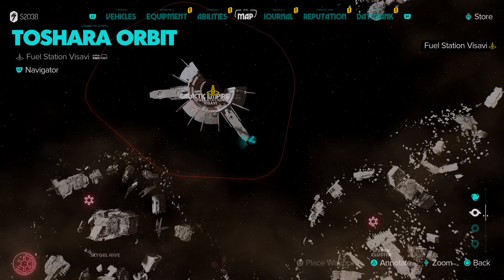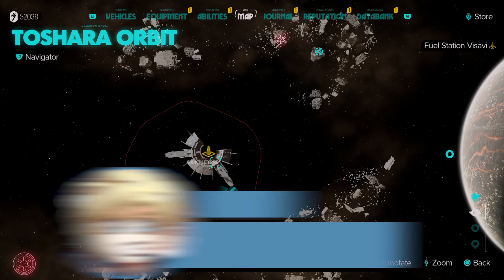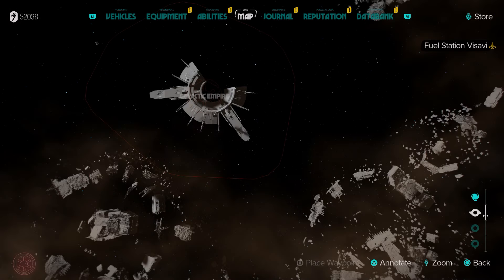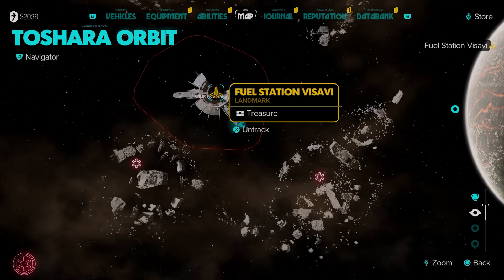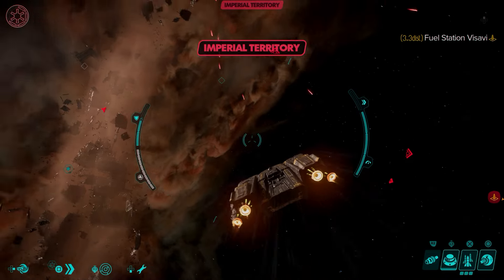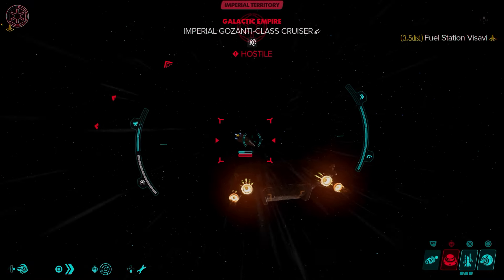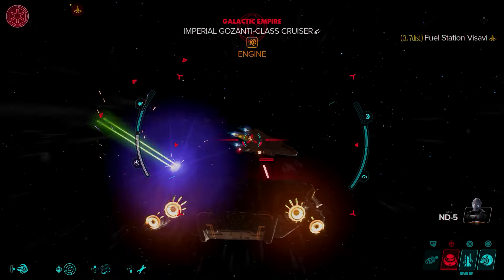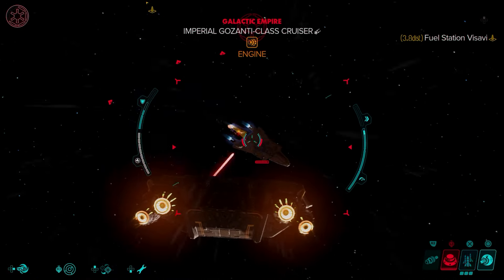Where To Find The Gozanti Class Cruiser In Star Wars Outlaws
In this guide we show you Where To Find The Gozanti Class Cruiser In Star Wars Outlaws